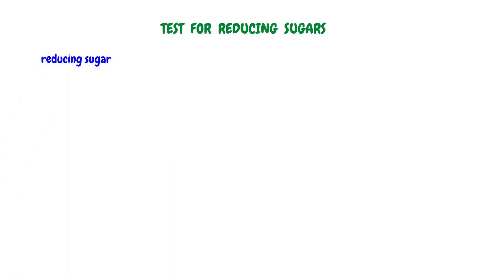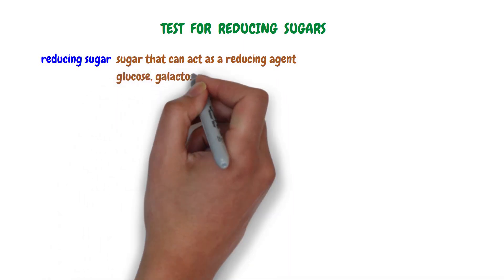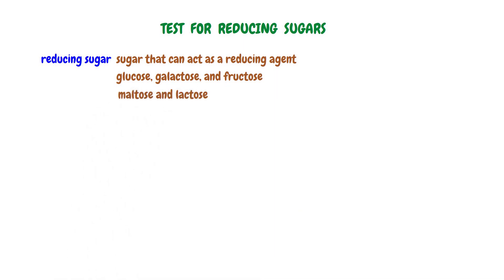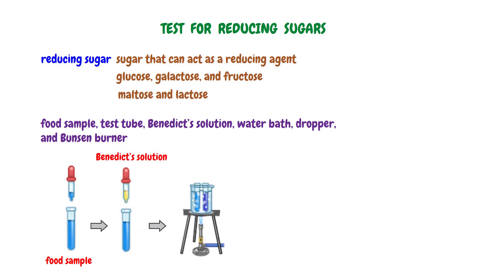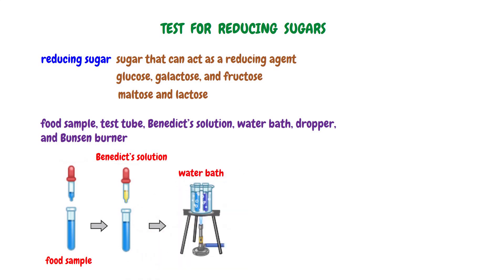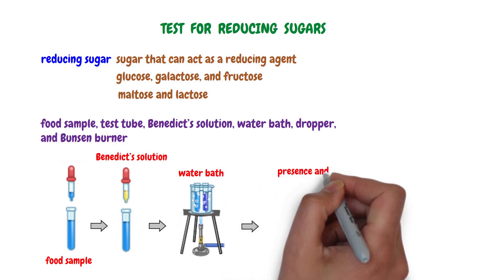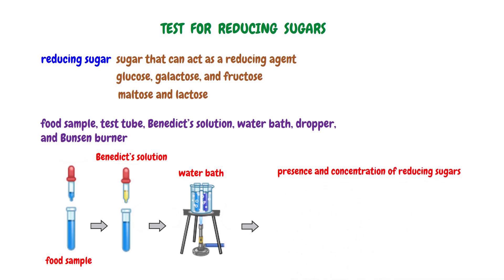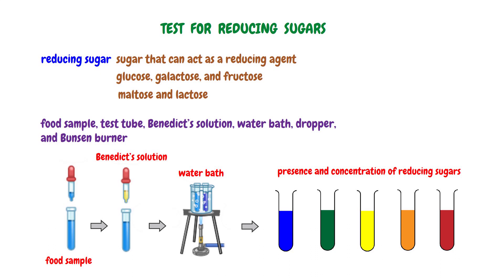Test for Reducing Sugars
Welcome to our latest video on "Test for Reducing Sugars," where we cover a fundamental laboratory technique used to detect and quantify reducing sugars in food samples. Reducing sugars, which include all monosaccharides like glucose, galactose, and fructose, and most disaccharides like maltose and lactose, play a crucial role in various biochemical processes. Unlike sucrose and polysaccharides, reducing sugars can act as reducing agents, making their identification important in both biochemistry and food science.

In this video, we walk you through a step-by-step guide on how to test for reducing sugars using Benedict's solution. You'll learn how to prepare your food sample, mix it with the reagent, and properly heat the mixture to induce a reaction. We also explain how to interpret the results based on the color changes observed: from blue (no reducing sugars) to green (trace amounts), yellow (low amount), orange (moderate amount), and brick red (high amount). This practical demonstration not only helps in identifying the presence of reducing sugars but also provides a qualitative assessment of their concentration.